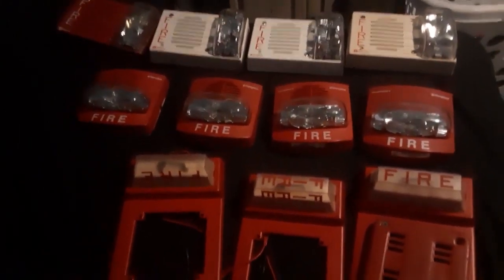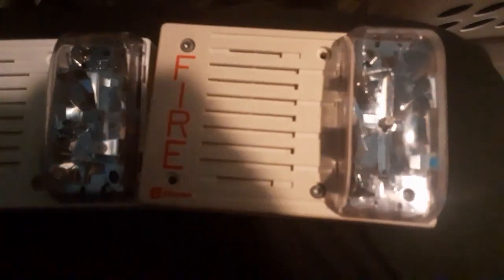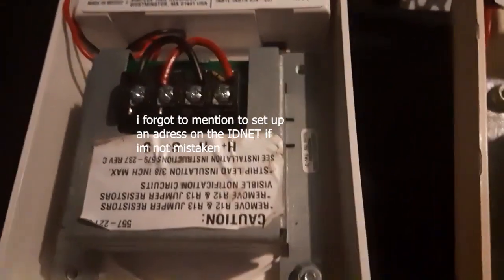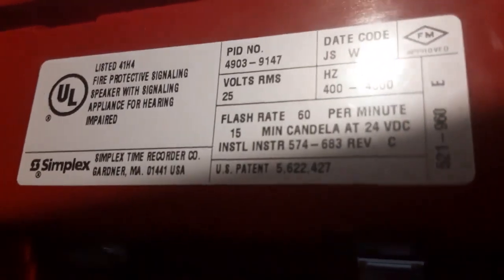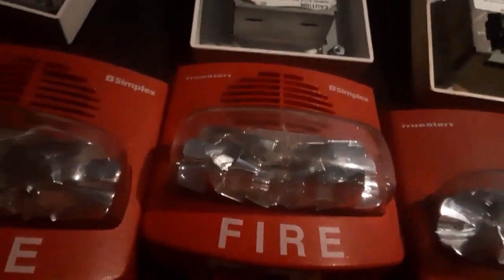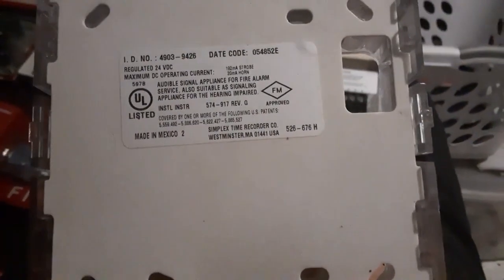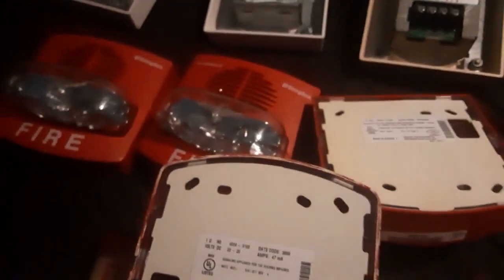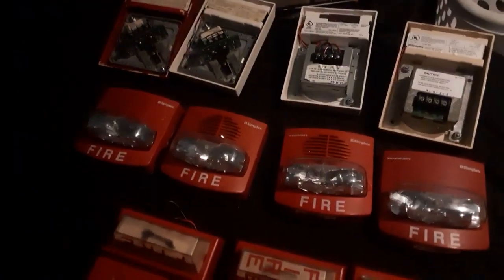Tips & Guides: How to tell if your Simplex Device(s) is Free Run, Smart Sync Or Both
Simple guides & tip on how to check if your simplex fire alarm is smart sync or not and what to watch out for. Make sure you do your own research as well as sometimes this video may not help 100% of the time in determining if it a free run or smart sync.

If you're still considering a smart sync, make sure you get a module for it otherwise it won't work on regular powered 24VDC.

FORGOT TO MENTION IN VIDEO: In most cases for Strobe(s), it will only flash once for smart syncs expect for the horn/strobe edition of ones. You can still use it unless its an adressable model edition (4906) series.